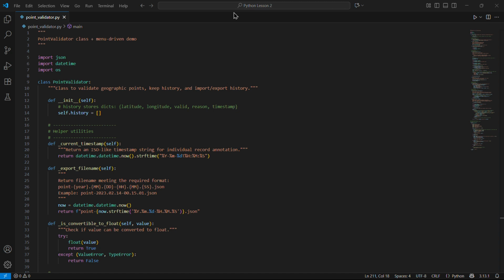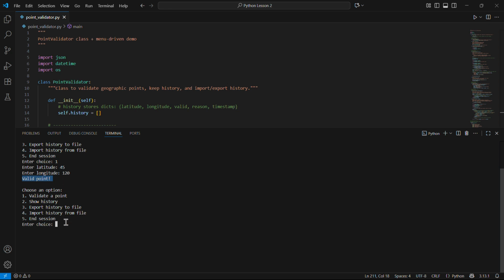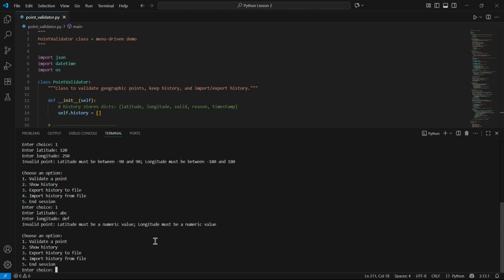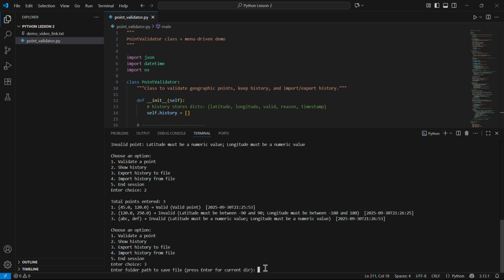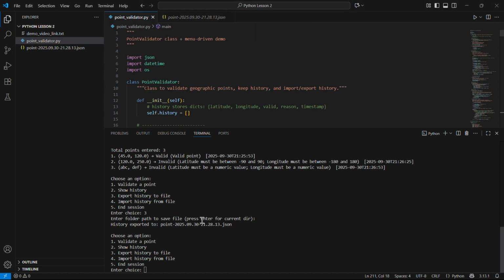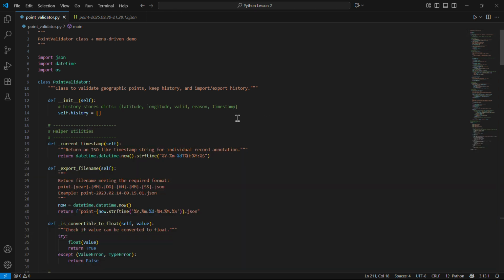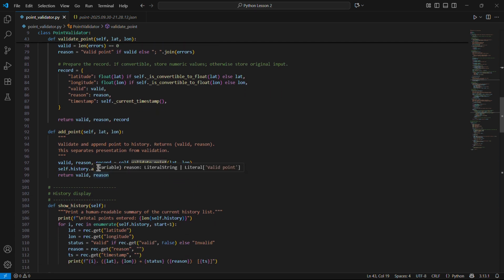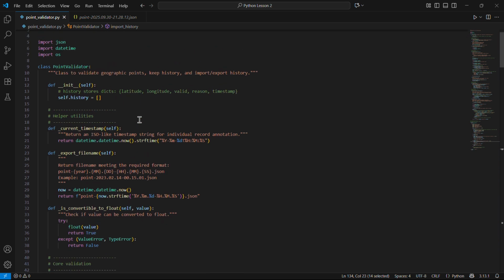Point Validator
This demo showcases my Python program for validating latitude and longitude points. It includes robust error handling, session history, and options to export/import data in JSON format. The program uses a menu-driven interface with clear feedback for all valid and invalid inputs.